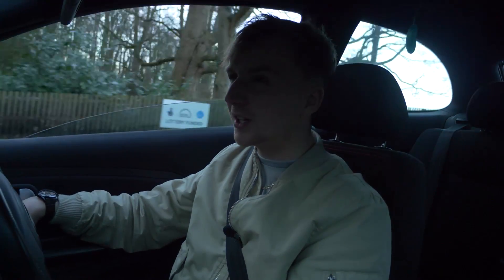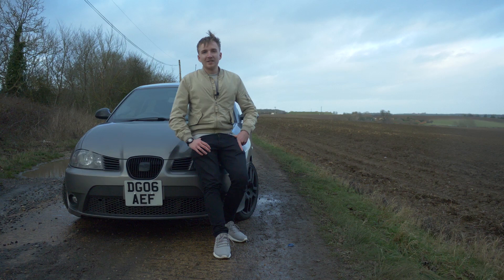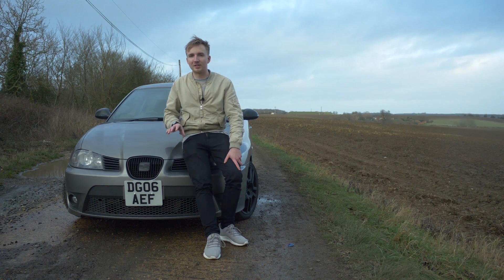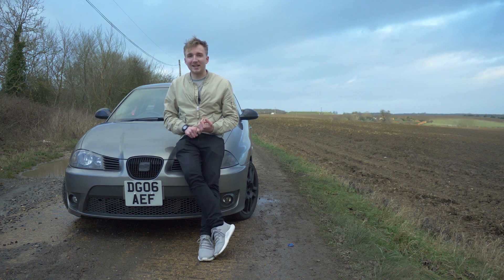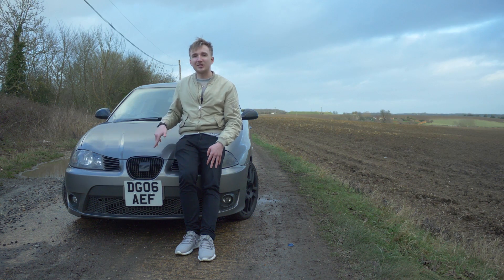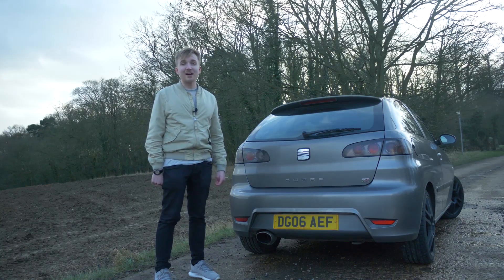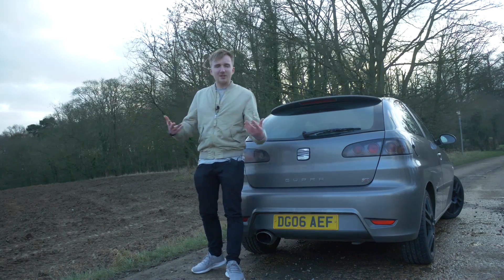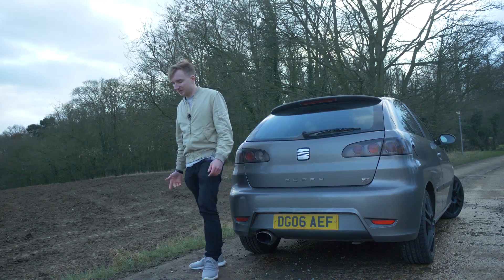Why This Hot Hatch is Rarer than the Lamborghini Gallardo!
How rare is the Seat Ibiza Cupra 1.8T? VERY! The website "HowManyLeft" quoted that under 100 2006 Seat Ibiza Cupras were registered in 2006 and even less are still on the roads today. In total that makes around 340 Gallardos look common with with just over 300 of the Ibizas still registered!

Panasonic GH5 (4K/Slow Motion Monster)

DJI Ronin M (Mega 3 Axis Gimbal)

Lav Microphone (Cheap/Does the job!)

Canon Rebel (Backup DSLR)

GoPro Hero 3 Silver (Action Camera)

Camera Window Suction Cup (Holds DSLR/Decent sized Cameras)